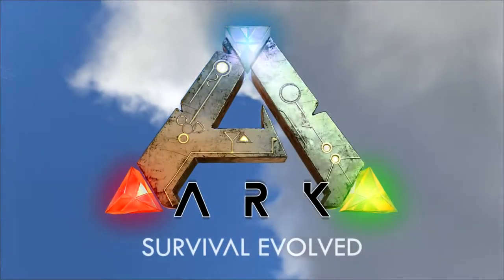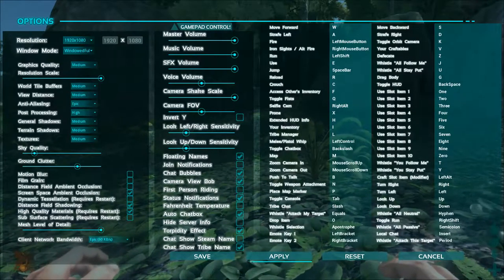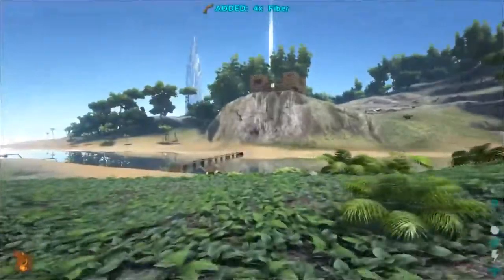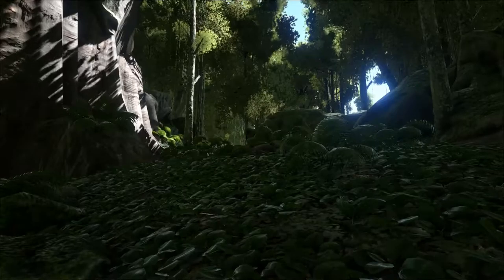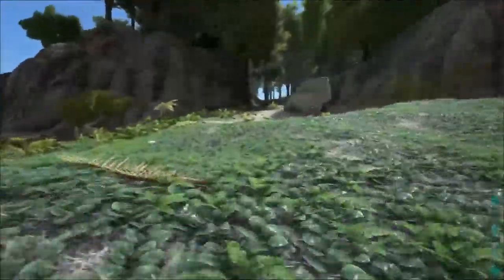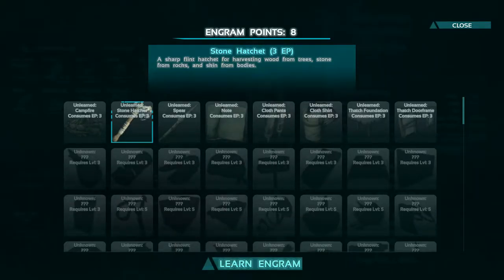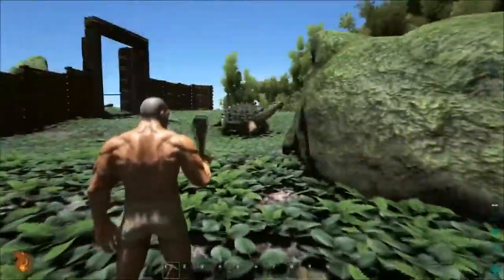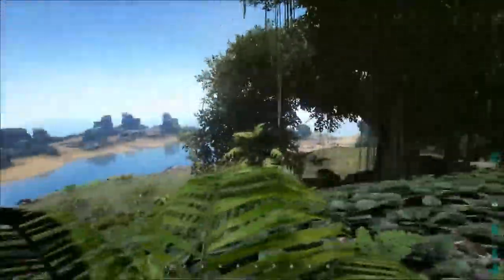Ark: Survival Evolved - Primeval - First Impressions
Time to take a look at the recent Ark: Survival Evovled. As promised it has many dinosaurs and makes this game fantastic already.. shame about the framerate :D - First Impressions

As always comments and likes are very much welcome and appreciated!